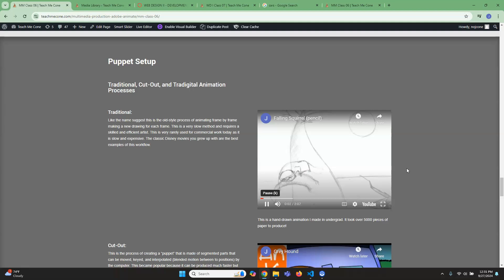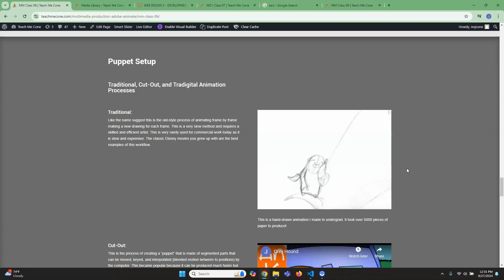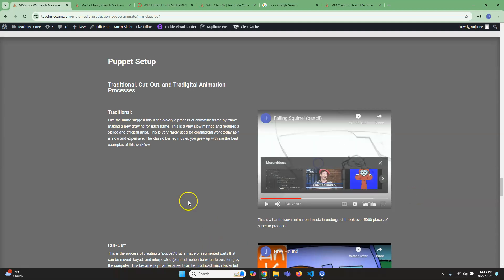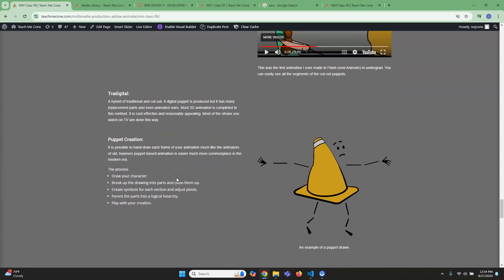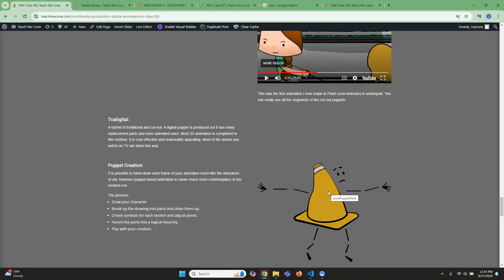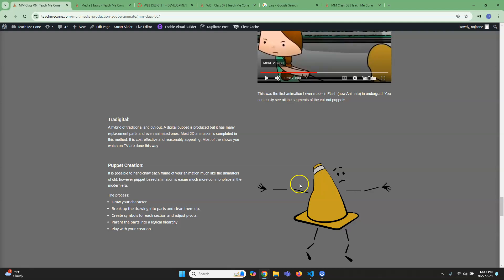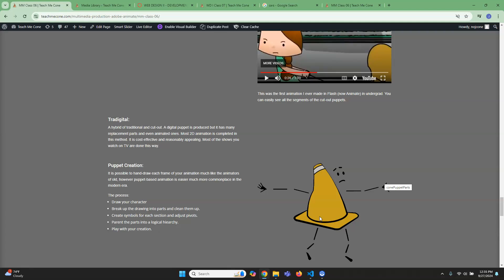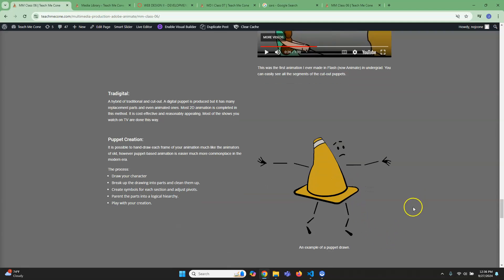mm 06 03